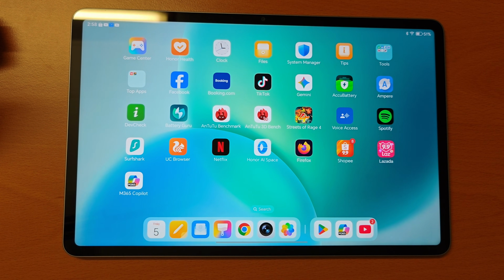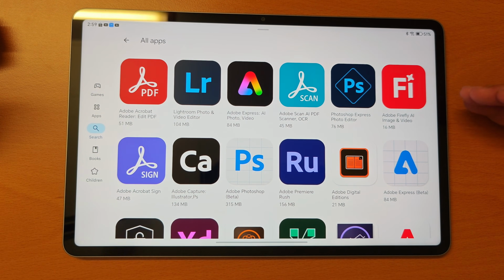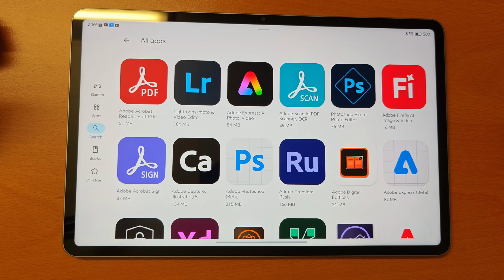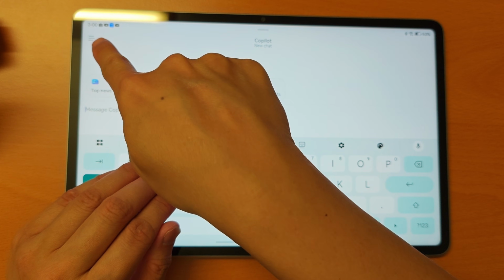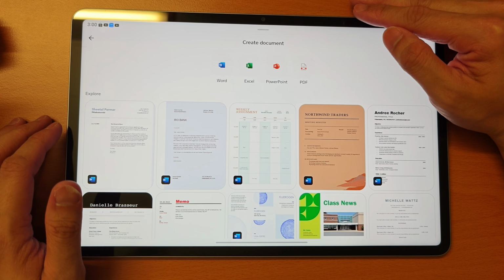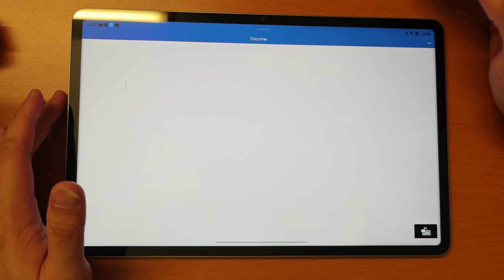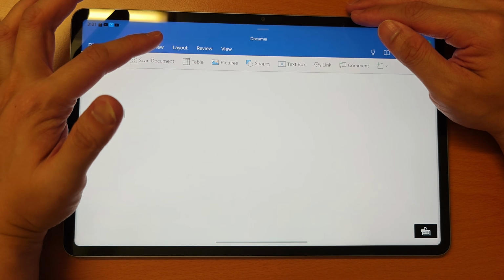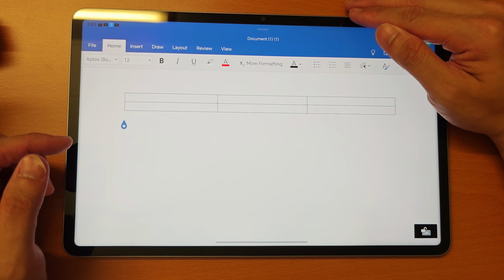Honor Pad 10 - List of Adobe Apps and Microsoft Office (M365)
In this video, I will show you what kind of Adobe Apps that you can use on Honor Pad 10, as well as how to use Microsoft Office (M365) on Honor Pad 10.

Microsoft 365 will need subscription. Your PC subscription will be able to used on this device as well. The subscription is tied to the account you used to register with Microsoft.